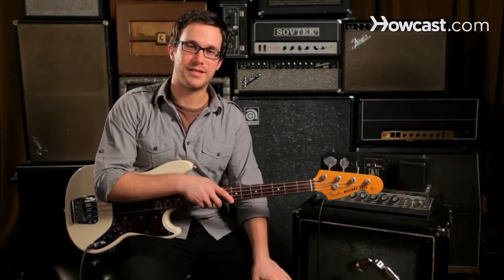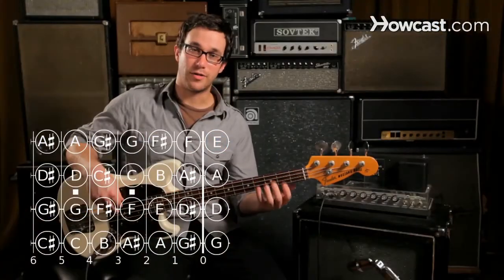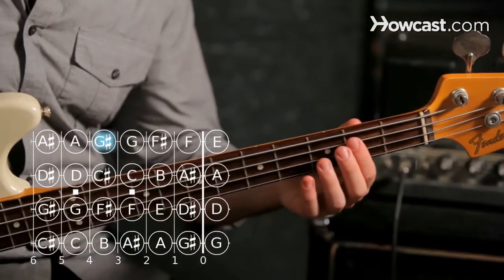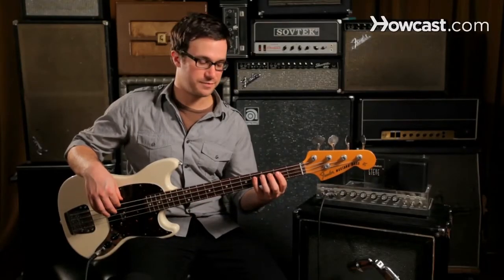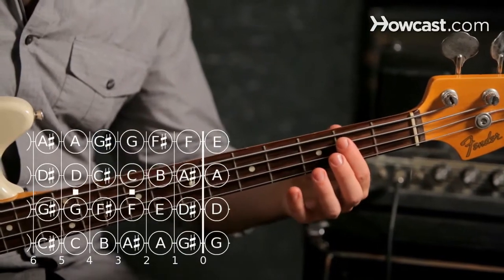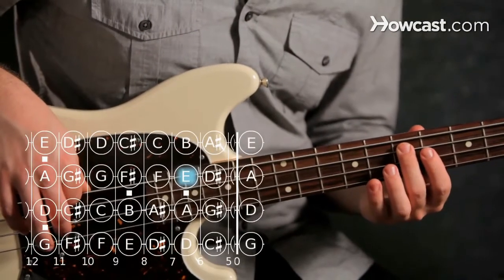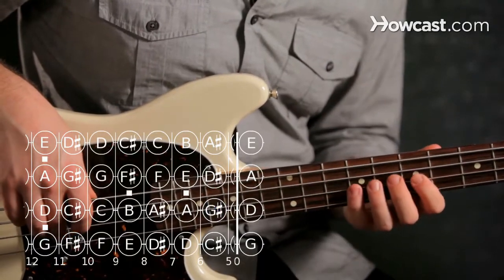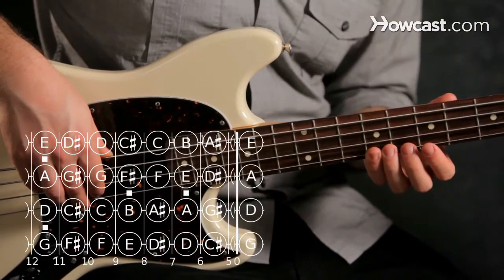How to Play an E Major Triad | Bass Guitar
Here's how to play an E major triad on the bass guitar. We're gonna start with our note E as out root. We're gonna take out third and fifth notes from the E major scale. Those are G sharp, our third. And B, our fifth note from the E major scale.  In order to play a two octave E major triad, we can start with our low E, play G sharp, the fourth fret. Play B on the second fret of the A string. Our next E will be at the seventh fret of the A string. G sharp is the sixth fret of the D string. B is the ninth fret of the D string. And then our other E is right next to it ninth fret of the G string. This is the two octave E major triad.